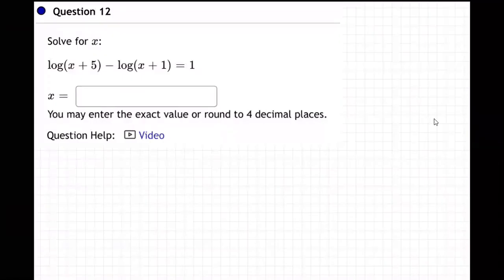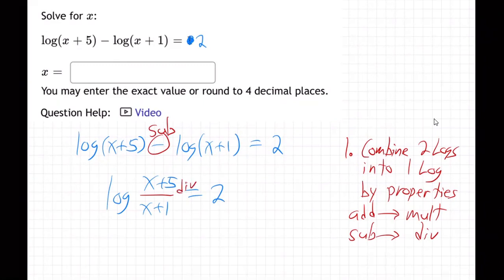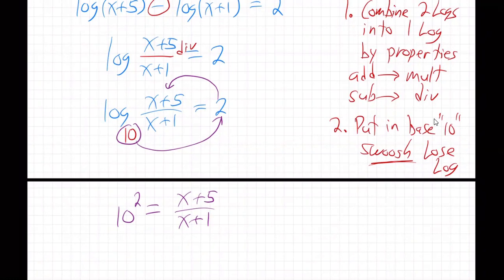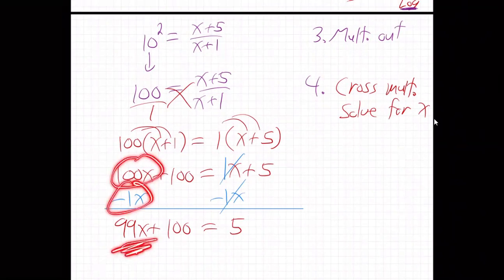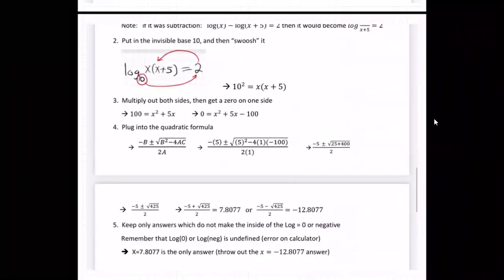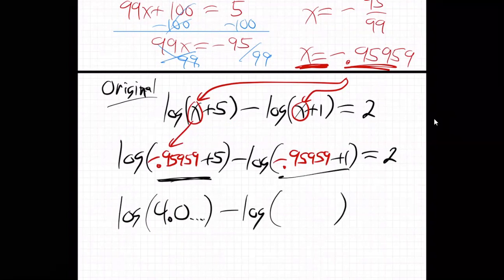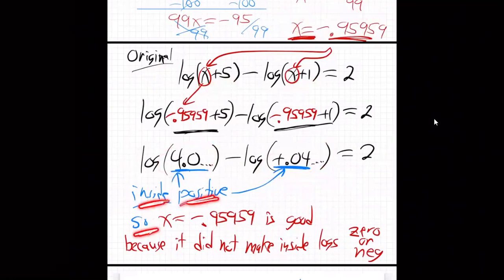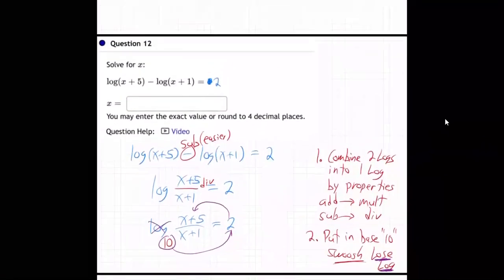m3a-6.6 Lecture HW - 12